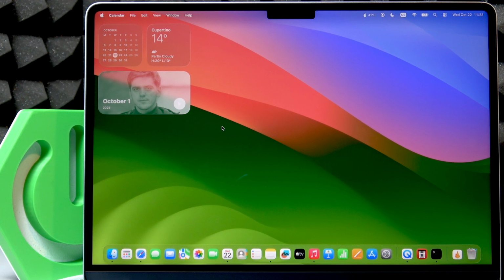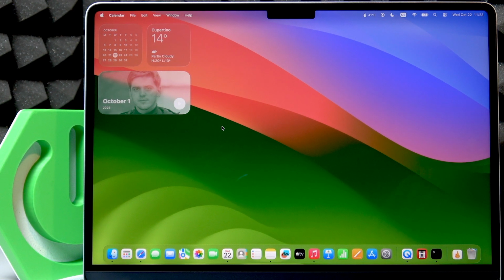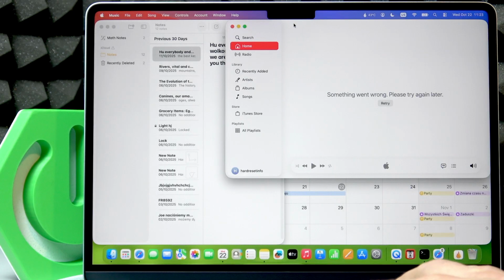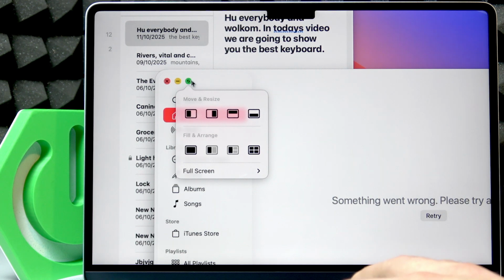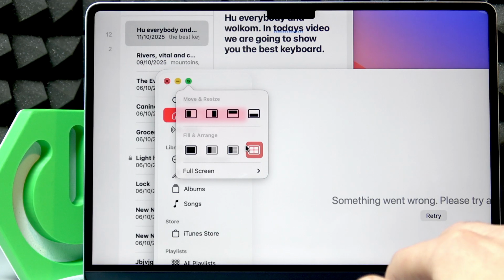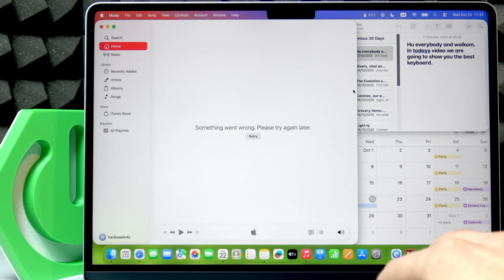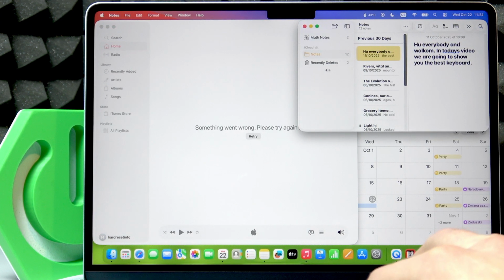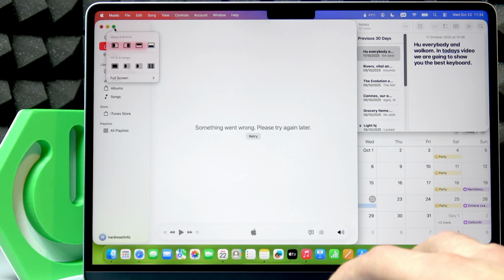MacBook Air M4 – How to Open Apps in Split Screen View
Want to multitask efficiently on your MacBook Air M4? In this video, you'll learn how to use the Split Screen feature to open and arrange multiple apps side by side. We'll show you step-by-step how to open two, three, or even four applications at once, and how to adjust their window sizes for the perfect layout. Whether you need to work with Calendar, Notes, Apple Music, or any other apps, this guide will help you make the most of your MacBook Air M4's multitasking capabilities. Discover how to use Split Screen View, manage app windows, and boost your productivity on your MacBook Air M4.

How to use Split Screen View on MacBook Air M4?
How to open multiple apps in Split Screen on MacBook Air M4?
How to resize windows in Split Screen mode on MacBook Air M4?

0:00 Introduction
0:05 Opening multiple apps
0:24 Accessing Split Screen options
0:37 Choosing app arrangement
1:00 Placing apps in Split Screen
1:09 Adjusting window sizes
1:18 Summary and tips